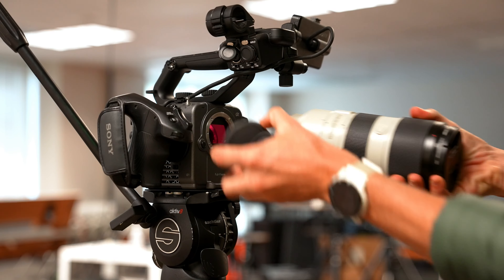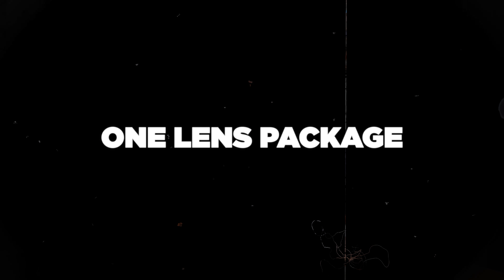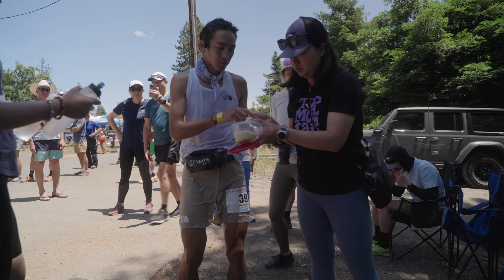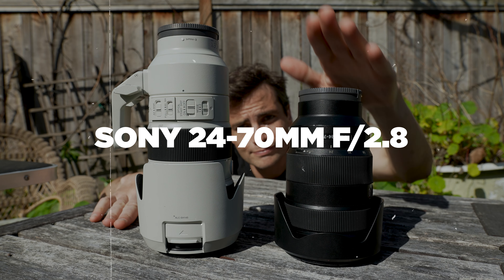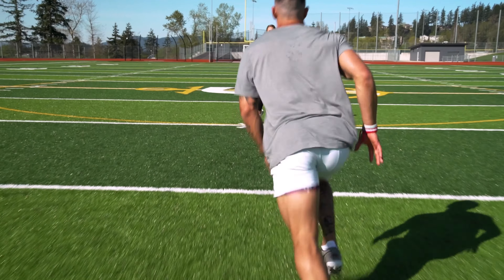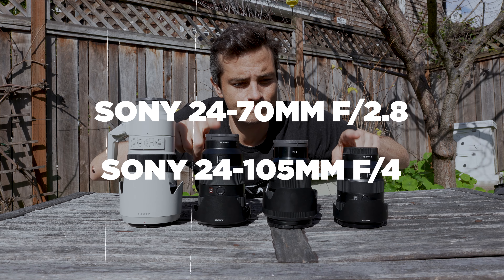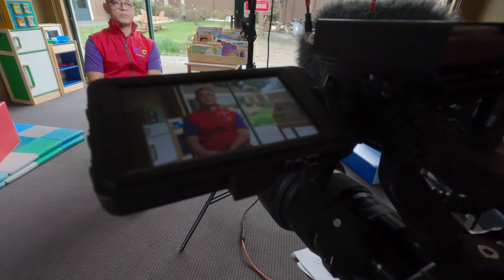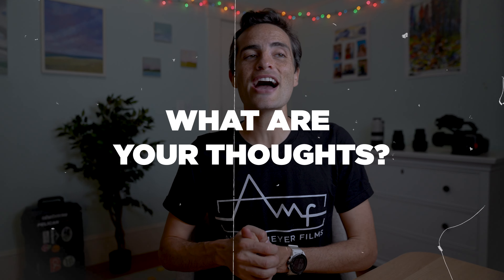The Best Lenses For Beginning Documentary Filmmakers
The most essential lenses for run & gun documentary filmmaking! I’ll start with my recommendation for if you only have 1 lens on a project, then I’ll move on to the ideal 2 lens package, and finally, I’ll share my holy trinity of lenses for a 3 lens doc package. Hope you enjoy!

If we haven’t met yet before - Hey 👋 I'm Austin Meyer and I am a documentary filmmaker based in Oakland, California. I'm a National Geographic Explorer and my work has been featured by HBO, Hulu, Apple TV, The New York Times, National Geographic, The Washington Post, The Atlantic, and PBS among others. Through my videos here on this channel, and my podcast called The Austin Meyer Podcast, I share skills, mindsets, and lessons to help you become a better documentary filmmaker and build the life full of creativity that you aspire towards.

MY ACAM
MY YOUTUBE CAM
MY DOC TRIPOD
YOUTUBE LENS
PRIME LENSES
CURRENT DRONE
KEY LIGHT
SHOTGUN MIC

⌚️Timestamps:
0:00 - Intro
1:27 - 1 Lens Package
4:44 - 2 Lens Package
7:29 - 3 Lens Package
10:23 - Outro